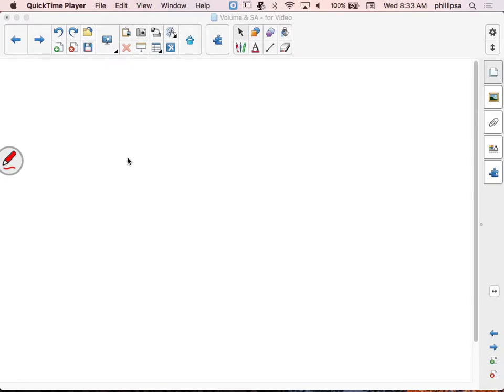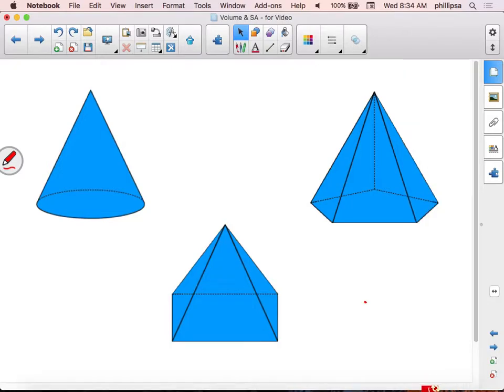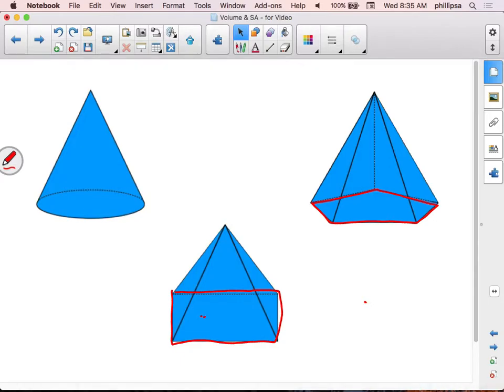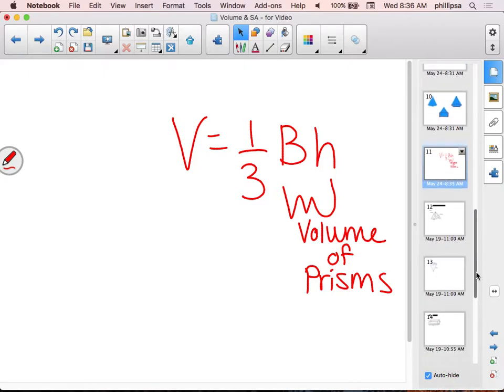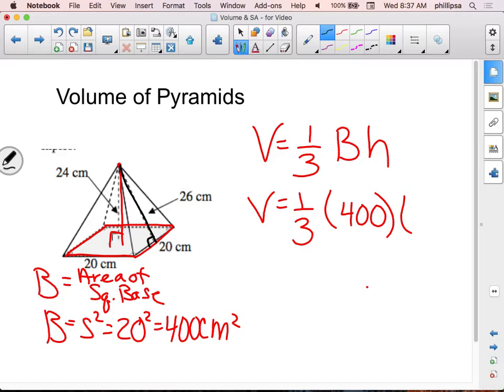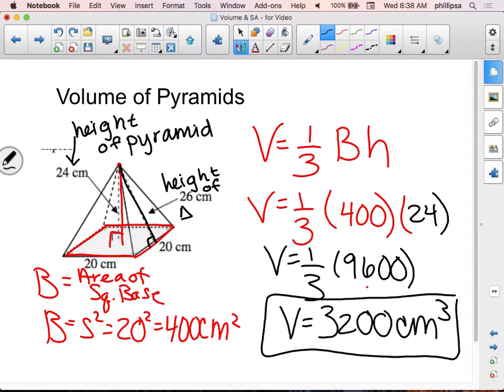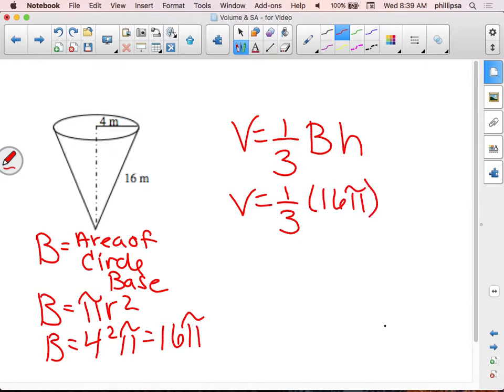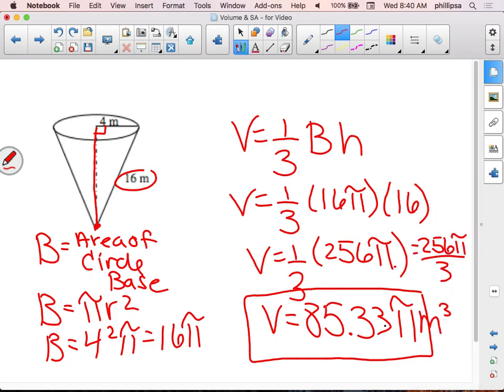Volume of Pyramids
How to find volume of solid pyramids